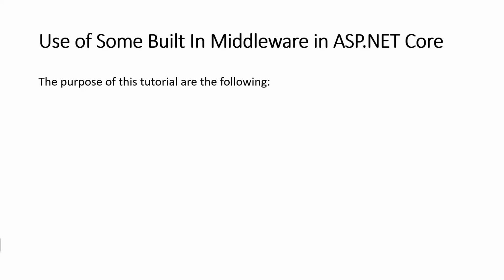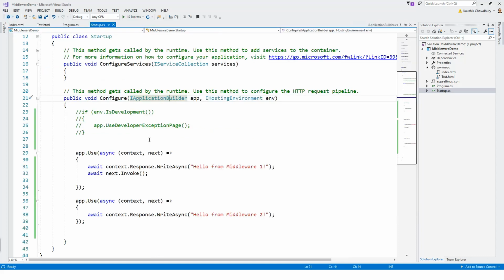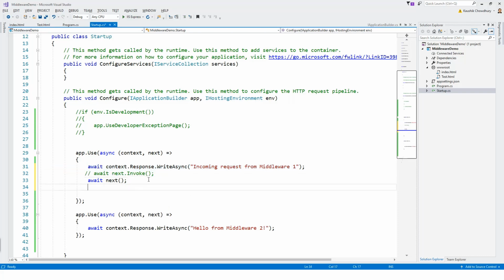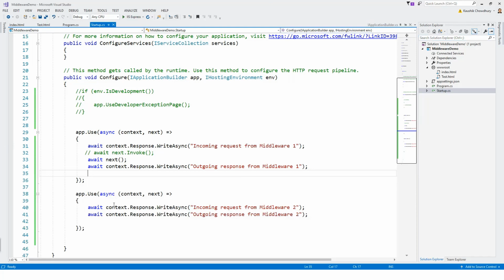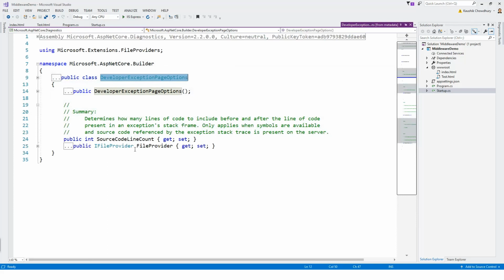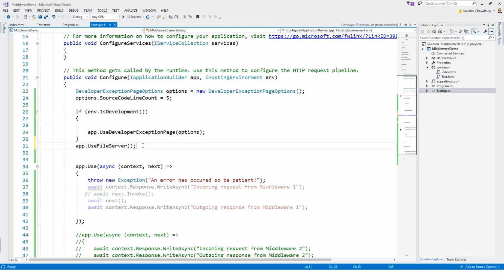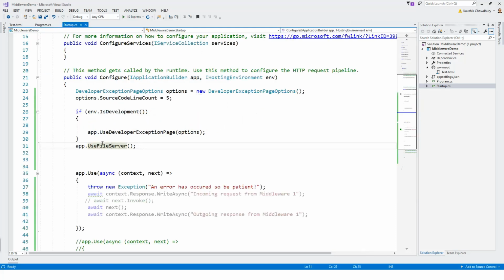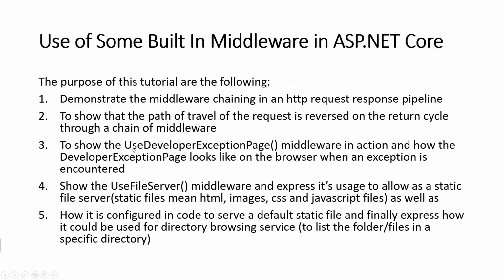How to Use Built In Middleware in ASP NET Core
🚀🎓 Next (Unit Testing Blazor ASP.NET 5) -This tutorial discusses a few middleware that are built into the ASP.NET framework. The names are UseDeveloperExceptionPages, UseFileServer and a custom middleware are built to demonstrate the request-response pipeline. It also shows the chaining of middleware and reversal of the travel when a terminal middleware is met.